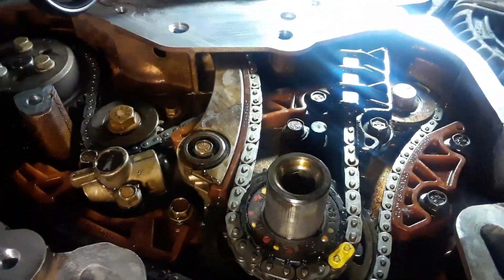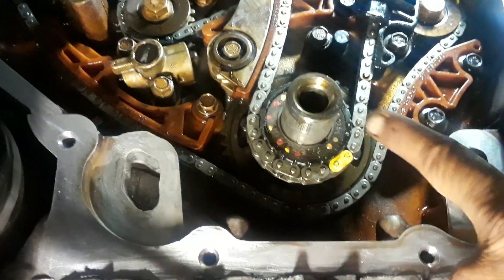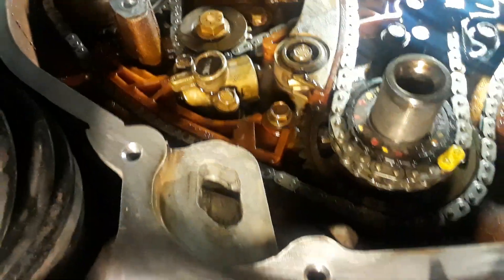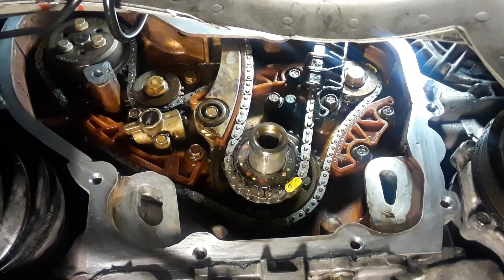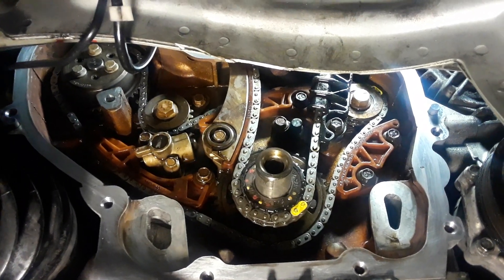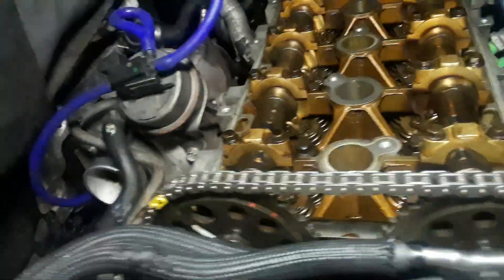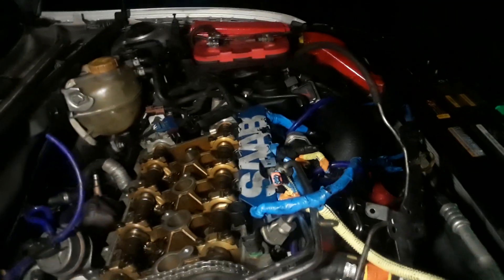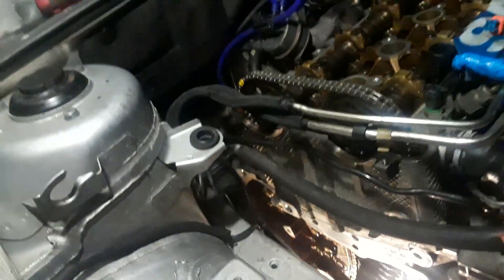2005 Saab 9 3 Aero Waterpump pt4 Ready to Reassemble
This is before i put it all back together, but unfortunately this is not the last video as i did not use the cam locks special GM Saab tool & the timing did not stay once i tried locking down the cam sprockets...the next video is the solution to not dishing out 220$ + on the special tool, that will be the conversion to GM cam sprockets